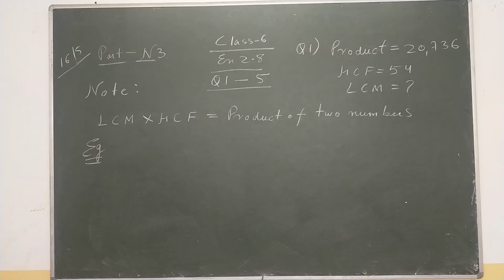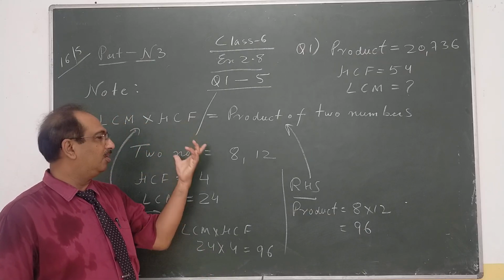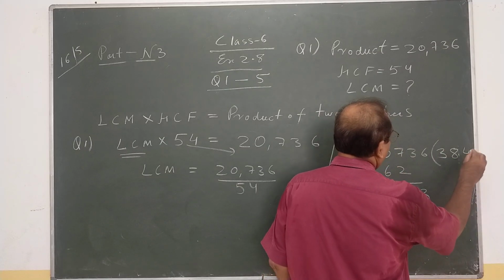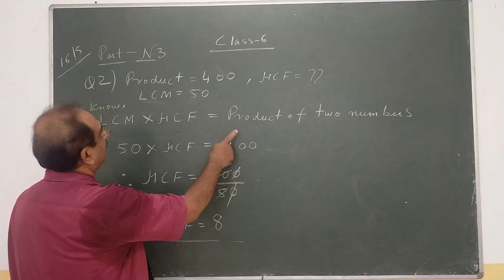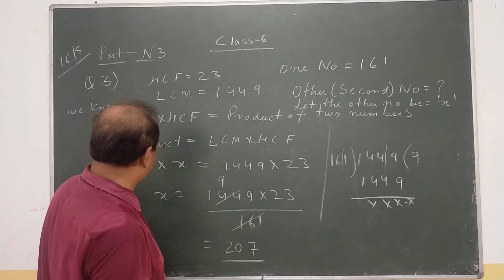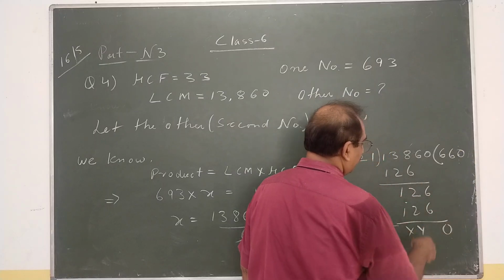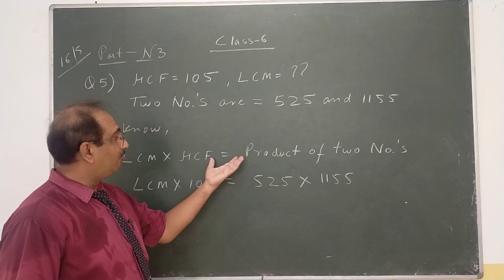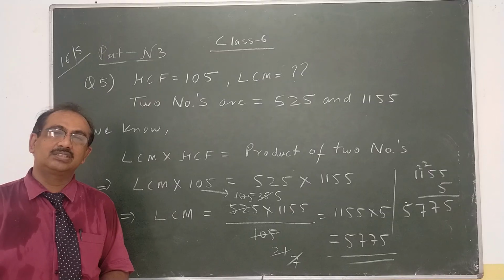Relation between LCM and HCF/ Class 6/ ICSE/ Part N3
In this lesson we learn how to apply the formula
Product of two numbers= LCM×HCF